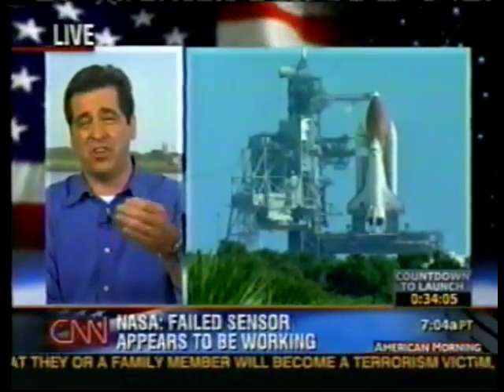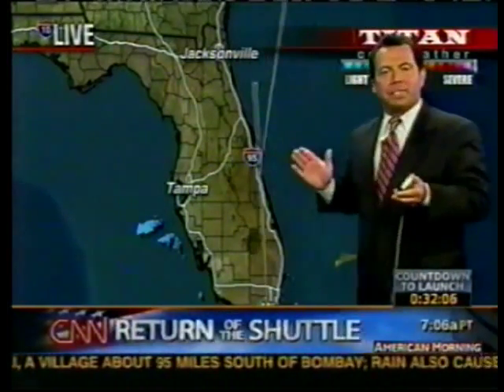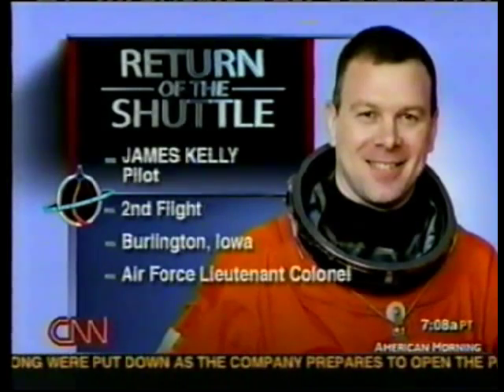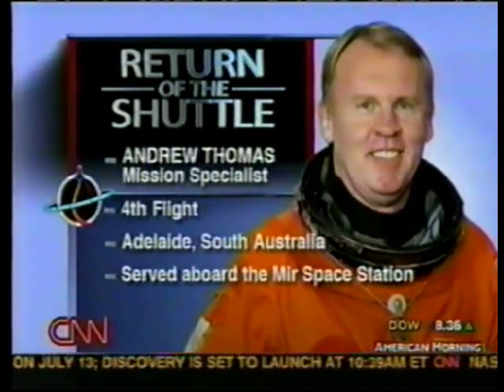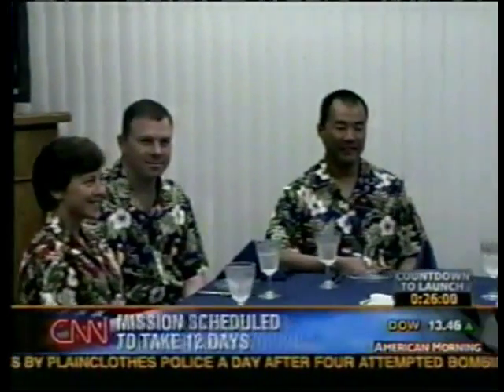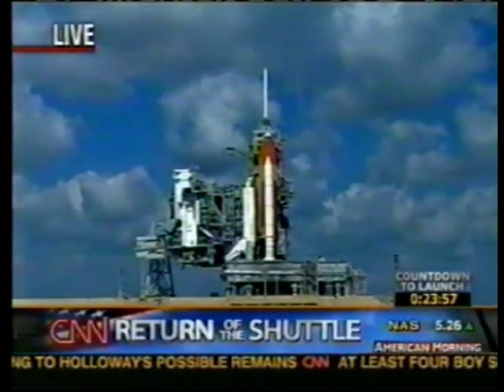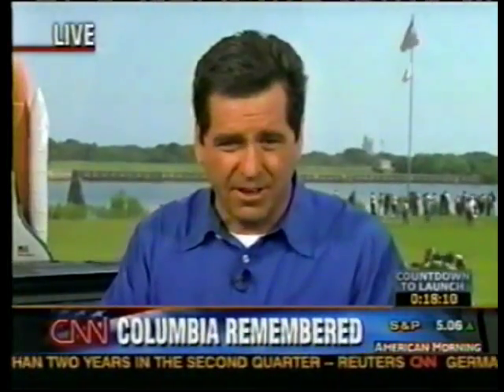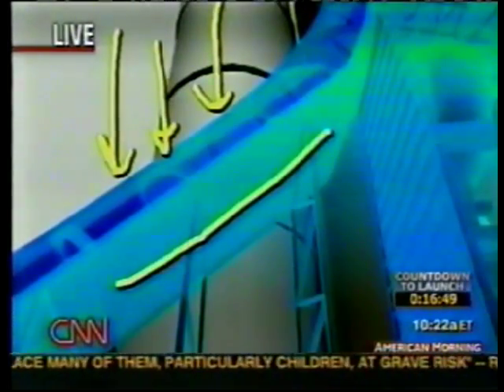STS-114 Launch CNN Coverage Part 1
From Tuesday July 26th 2005 CNN Covers The "Return to flight" of The Space Shuttle program.

Commander:Eileen Collins

Pilot:James M. Kelly

Mission Specialist 1:Soichi Noguchi, JAXA

Mission Specialist 2:Stephen K. Robinson

Mission Specialist 3:Andrew S. W. Thomas

Mission Specialist 4:Wendy B. Lawrence

Mission Specialist 5:Charles J. Camarda